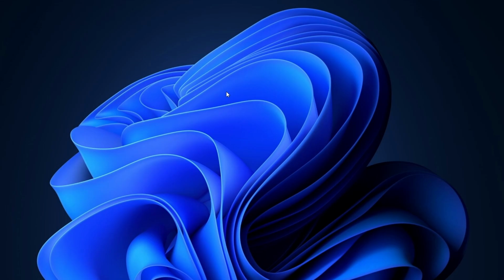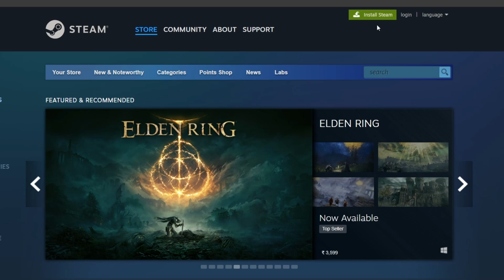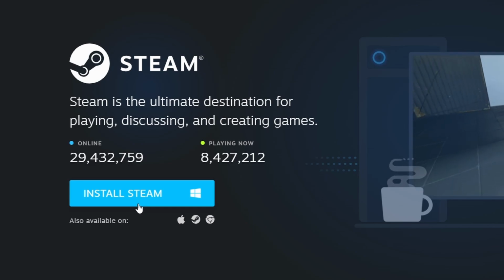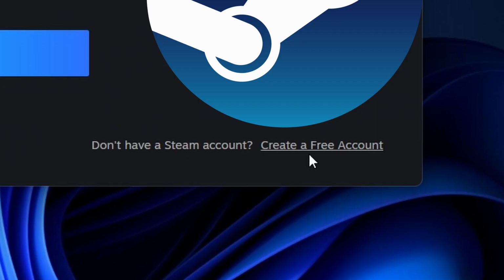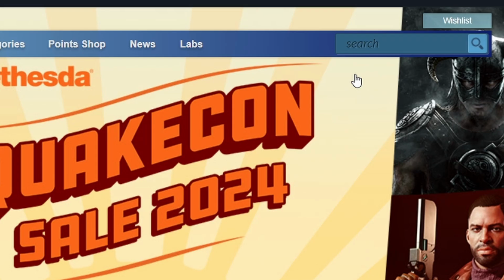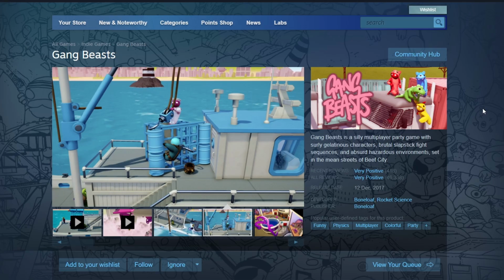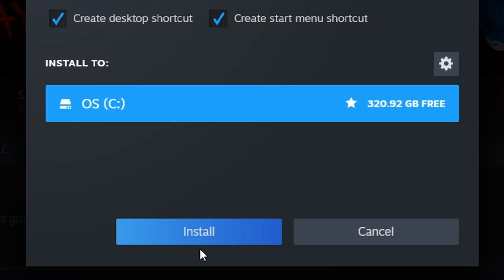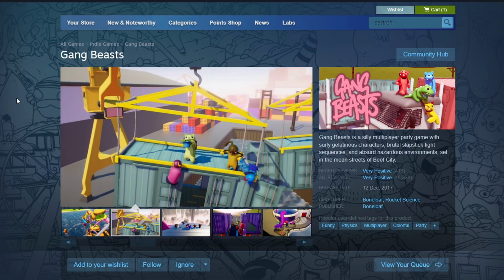How To Download Gang Beasts In PC | Gang Beasts Install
Today, I'll show you how to download Gang Beasts in your PC.

Gaming Keyboard
Gaming Mouse